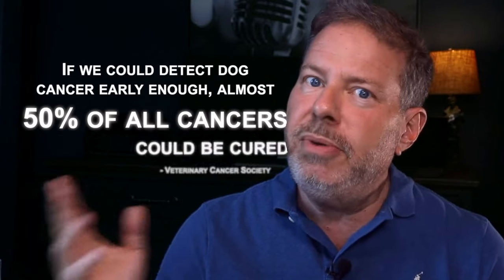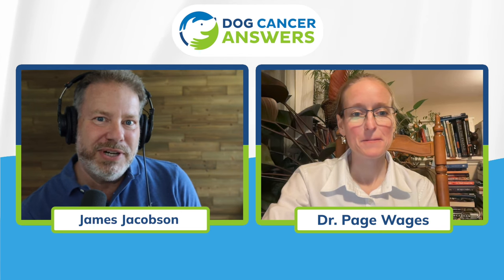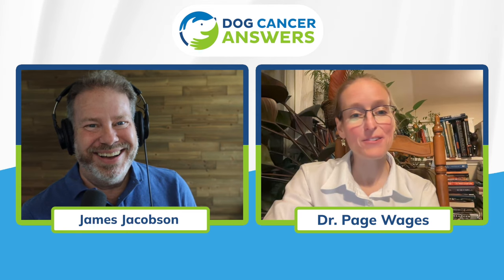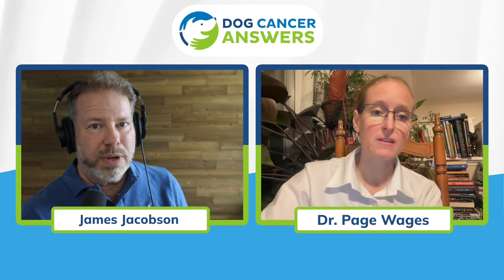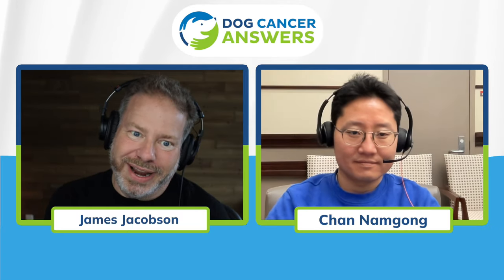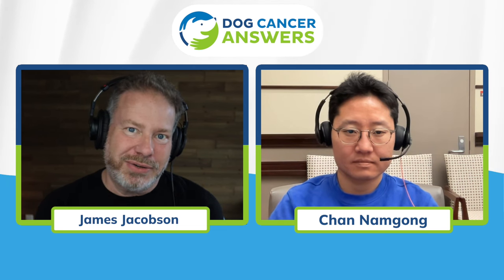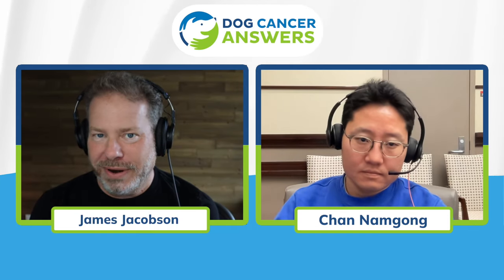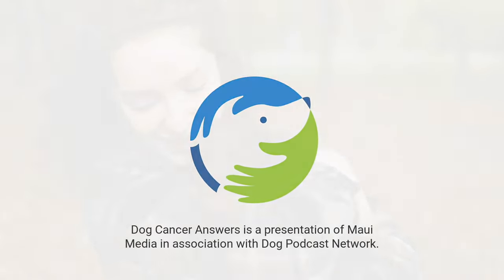Early Dog Cancer Detection with Urine-Sniffing Worms | Dr. Page Wages & Chan Namgong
Worms are helping screen dogs for cancer by sniffing their urine. Could this new screening method help catch dog cancer early?

A company in Raleigh, North Carolina, is using worms to sniff dog urine for cancer metabolites. It’s a simple, non-invasive, relatively inexpensive way to screen for cancer. Could this test catch cancer early enough to make a dent in the number of dogs who succumb to their #1 killer?

Six to ten million dogs are diagnosed with cancer every year in the U.S. alone, and veterinarians think half of those cases could be treated and cured if caught early. But our canine companions are naturally stoic, so we don’t often get it early enough. If early detection methods were available and less expensive, it would help us catch cancer earlier. And that might save millions of dogs every year from their deadliest illness.

Imaging tests like ultrasound, x-ray, and MRI are expensive and invasive. Few dog lovers can afford to engage them routinely once a dog hits their senior years at age seven.

Oncotect’s promise is that their urine test, which costs much less and involves a simple urine catch, will help find dog cancer early. Once they receive the urine in their lab, the company uses C. elegans nematodes, tiny little worms, to “sniff” the urine. Their behavior helps discern whether cancer by-products are present in the urine sample.

We are joined today by Oncotect CEO and founder, Chan Namgong. Also, Dr. Page Wages, a Raleigh-area veterinarian who has been using Oncotect for years with hundreds of patients and says this urine test has changed the way she screens for cancer.

Chapters:

00:00  START
00:03  Introduction
01:21  What are C. Elegans
02:40  Using C. Elegans To Detect Cancer?
04:55  Conversation with Dr. Page Wages
09:29  False Positives Using Oncotect?
14:18  The Most Bizarre Dog Cancer Oncotect Found
15:02  How Often Dr. Wages Uses Oncotect
21:23  Conversation with Chan Namgong, CEO and Founder of Oncotect
21:44  How Worms Can Be Used to Detect Dog Cancer
24:11  Oncotect Reliability
26:01  Degree of Effectiveness
28:12  All About Nematodes
31:44  What’s on the Report
34:41  How Much Oncotect Costs
43:48  How To Get Oncotect
48:00  What Other Veterinarians Have Told Us

For more details, articles, podcast episodes, and quality education, go to the episode